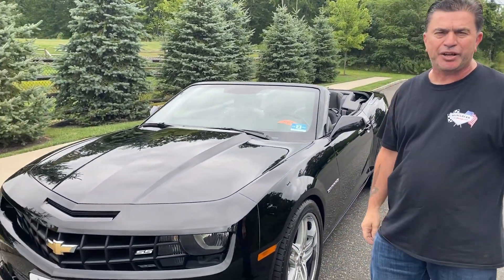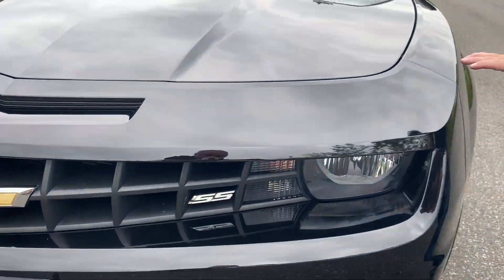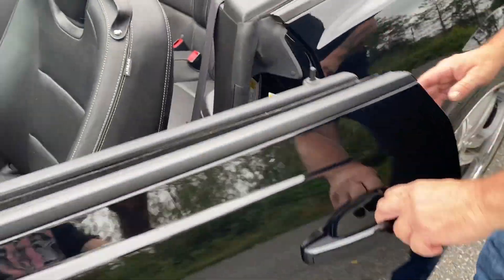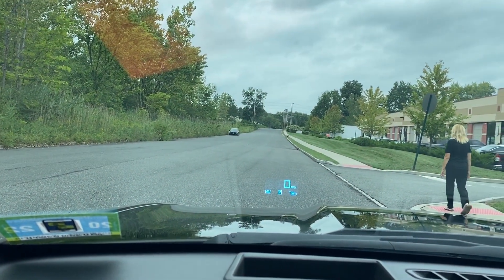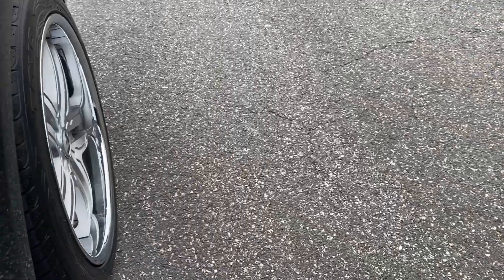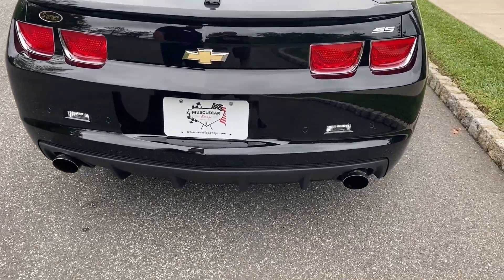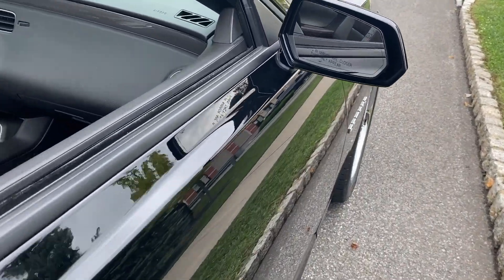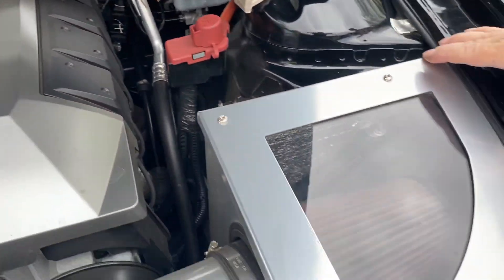2011 Camaro Convertible For Sale at MuscleGarage.com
Located in Livingston, New Jersey, MuscleCar Garage is your best source for restored 1930’s to 1980’s muscle cars. With 12+ years of experience, owners Joel and Steve have extensive knowledge and passion for their vehicles. MuscleCar Garage prides themselves on selling the very best cars and guarantee the highest quality of all muscle and classic cars.

Services:
Sales
Storage
Appraisals
CoSignment
Upgrades and more ...